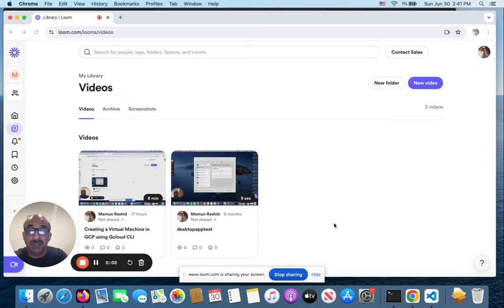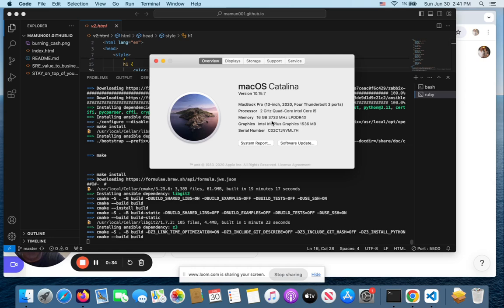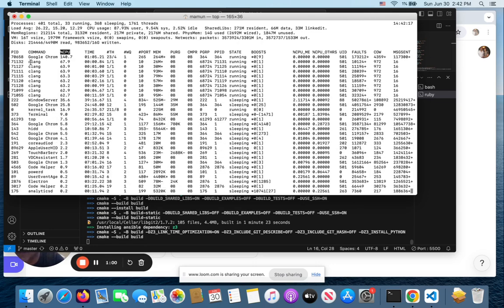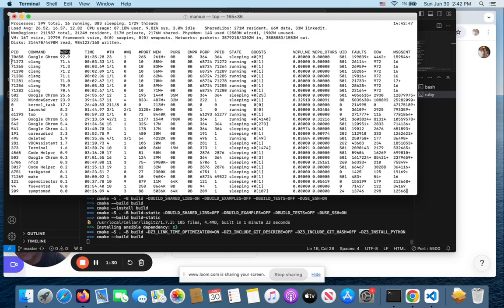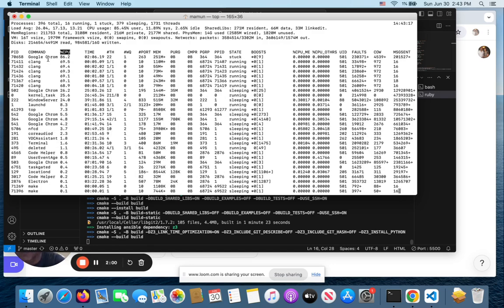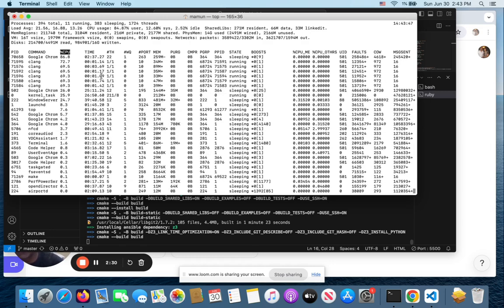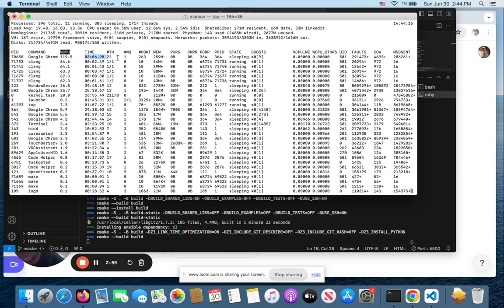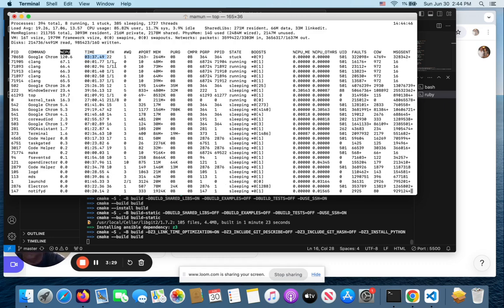Hands-on: Installing Ansible on Mac and figuring out the system bottleneck DevOps SRE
Transcript:

0:01 Hey guys, I'm installing Ansible on my new Mac here, and I wanted to show you I want to take this opportunity to really show you how to Look at system resources while something massive is running So it's been going on for last 22 minutes at least and it's doing going to a whole bunch of steps, but why
0:21 it's doing that Uh, first of all, I want to show you what my Mac looks like So I have Four CPUs in total I Intel Core i5, I also have 16 gigabyte of RAM The Mac itself is kind of old, it's 4 years old But in terms of resources, it's not bad It's got 16 gig of RAM and 4 cores, so it's not bad But even
0:45 so, it's taking, already it's taking 23 minutes plus to install Ansible on my Mac While it's doing that, I'm running Top So I want to show you folks how to look at resource usage using Top.
0:58 So, as you can see here, uhm, there are bunch of C-Lang processes taking up somewhere between 60-80% of the CPU.
1:07 What it means is, really, when it says 69 or whatever, it's really 70% of one core. So I have four cores, and if you look closely here, we have Oh, I don't know, maybe one, two, three, four, seven or eight.
1:22 eight CLang processes, uhm, that's taking up 70, so, percent or so. So, really, the CPUs are totally overworked. If I multiply 70 by 7 or 8, I'm looking at 500, 600 CPU.
1:36 I only have four cores, so it can only go up to four, uh, 400 CPUs. So, as you can see, the CPUs maxed out right now, installing Ansible, even though the Ansible install has been running for the last 23 minutes.
1:50 The reason you see Google Chrome taking up 100 CPU, meaning one core of the four, right, Thank you. Thank you.
1:57 is because Chrome is what's running my loom recording, so that's taking up basically more than one core, and the rest of them are using up the other CPUs.
2:07 If you look at the time column, before we do that, looking at the PID column, those are the process IDs, pretty simple concept.
2:14 If you look at the time column, you can see it's the it's the overall how much CPU resource time it has taken on.
2:23 So if you look at that, Chrome has been running for two minutes or whatever, right? But the CLang processes are short, they're you know, 10 seconds, two seconds long.
2:32 So they're coming and going, right? So let's take a look at that. So let's take one of them. So let's the top one, 71616, and it's no longer there.
2:41 So these guys are coming and going, right? Whereas the Chrome has been running recording this video, so it's stable here with three minutes or so.
2:50 The other search is coming and going and coming and going and doing its thing and being done with it. If you look at this, I believe these are threads, so Chrome is multi-threaded looks like, it's got 22 threads running, but the CLang processes are single-threaded, one of one.
3:05 That's probably why it's taking so long, because this install process is easy, but the CLang processes, they're single-threaded, they're coming and going.
3:13 So I wanted to take this opportunity today, while I'm installing Ansible, to show you how you can read top, to look at, uhm, to look at your systems, and this is this happens to be my Mac, but this can easily be another Linux VM, or a container, or what have you, right?
3:31 So, this is a core way of troubleshooting system, uhm, overuses issues by looking at what's actually causing that. Uh, I hope you found this video useful, uhm, if you did, please like and subscribe, and I will see you in the next video.